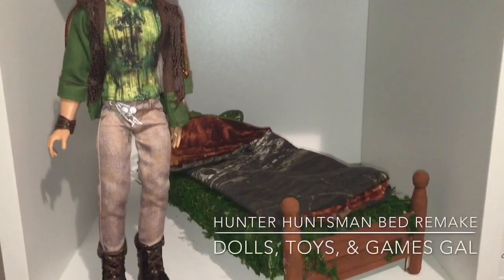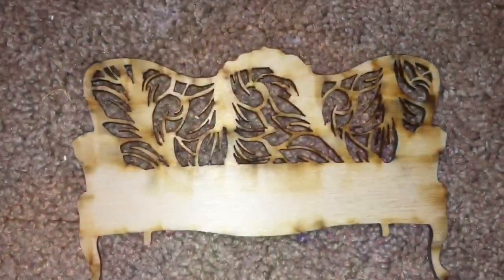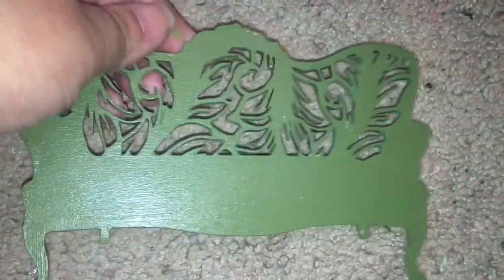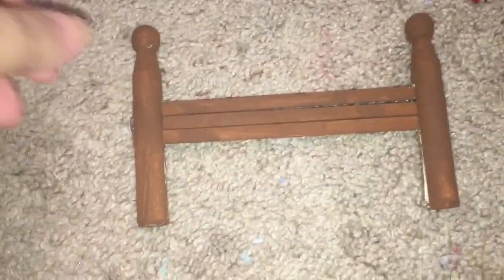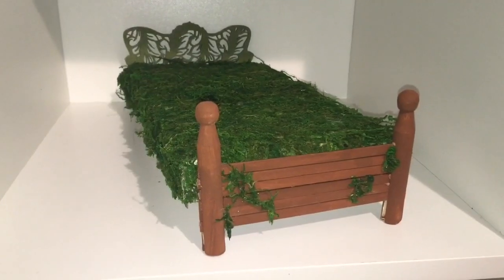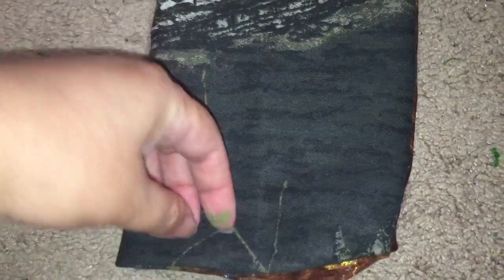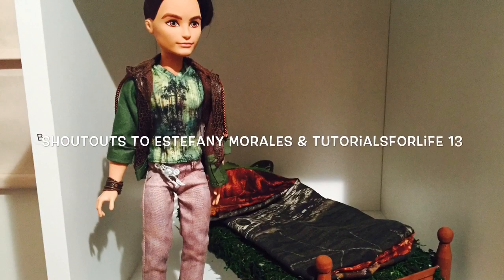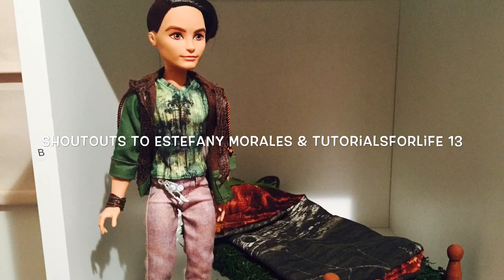HUNTER HUNTSMAN BED REMAKE [EVER AFTER HIGH]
This is my remake of Hunter Huntsman's bed. Hunter Huntsman is the Rebel dating Ashlynn Ella at Ever After High.
goo.gl/rKHGqY.

Hunter Huntsman is an interesting Ever After High character. Born to be the future huntsman, Hunter rebels and instead chooses to love animals. He just doesn't have the heart to kill or eat them. Hunter loves the great outdoors and spending time in the forest and nature. That is how he and Ashlynn Ella bonded so well as a couple (or so we are told by the Ever After High lore).

I decided to create him a bed that would remind him of the great outdoors, without being so silly as to put a tent on top of it (which is what I did with Hunter's old bed).

The new bed is simple, but I think it's very Hunter-esque. Here are the components and what I used for each:

Hunter's headboard: a laser cut wood shape from TheWoodShapeStore.com (great site, I highly recommend it). It looks like a bench, but I thought it could double well as a headboard, especially with the pine-tree designs within it. I painted it olive green and added Mod Podge after the paint dried.

Hunter's bed: A smooth foam "plank" that is 12 inches long and 6 inches wide. I covered it with a moss "blanket" from Ashland. Careful, the moss explodes and gets EVERYWHERE.

Hunter's footboard: I used two doll pins and 6 soap stirrers (used in soap-making). I painted them brown, then hot-glued the soap stirrers into the slits in the doll pins. I also glued some of the excess moss to give his footboard a more "nature-y" vibe.

Hunter's blanket: I decided to give him a sleeping bag instead of a blanket. Hunter Huntsman, is after all, a nature boy. A boy who loves to camp and sleep under a canopy of stars (or so I imagine, anyway).

Hunter's pillow: I found a bag of moss "pads" and picked one that was just the right size and shape to be a place where Hunter can lay his head down to rest.

What do you think of my Hunter Huntsman bed remake?